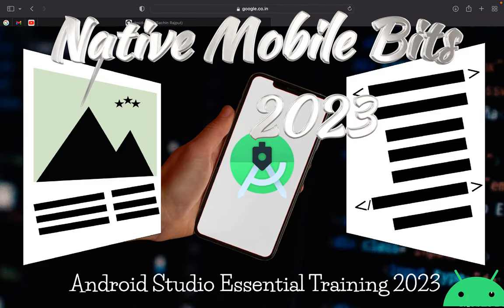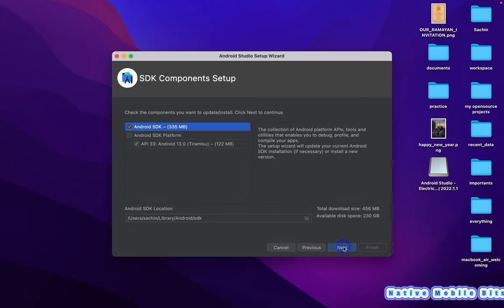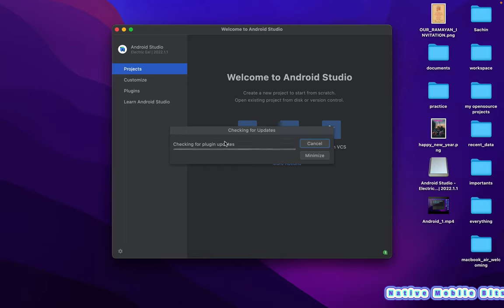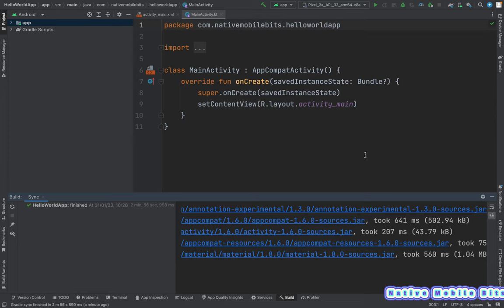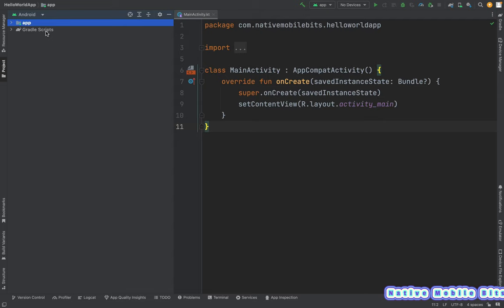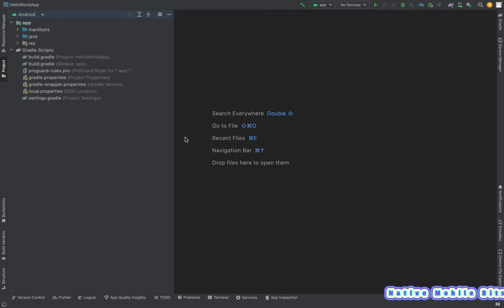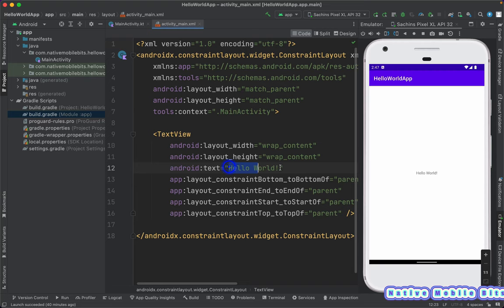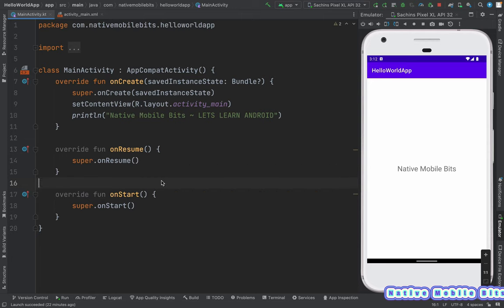Android Studio Essential Training 2024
If Anyone want to be an Android App developer, we need to master Android Studio - the official Google IDE to build Android apps.

Android Studio is based on IntelliJ IDEA and contains the same great coding and debugging features. By Using Android Studio we can do all the things related to app development cycle, including :-
⭐ Development (Writing logics)
⭐ Designing App Screens (writing layout files)
⭐ Debugging (while development)
⭐ Generate Android Builds and Release the app.

In this video our chief, Sachin Rajput who has 7 years of experience of working with Android Studio on daily basis, introduces Android Studio and teaches it from scratch and demonstrate how you can master this IDE.

By the end of this video, you should be able to use Android Studio as a PRO 😎 to become a faster, even more efficient developer. ✅

Learning objectives
00:00 - How to learn Android in 2023.
00:23 - Why we need Android Studio.
00:45 - How to Install Android Studio.
02:08 - How to install and set-up Android SDK.
03:13 - What files Android Studio & SDK download in our system.
03:26 - What is ADB & its need?
04:11 - Android Studio features
04:56 - How to create a new Project in Android Studio.
08:16 - Project window and project structure.
10:01 - Android Manifest file.
11:18 - Kotlin coding files and its package structure.
12:40 - Tips to use these multiple buttons in Project window
14:18 - Resources in a Android project layouts and more.
16:56 - How to Customising the Android Studio interface.
17:50 - Different look&feel in Android Studio.
19:48 - How to check for Android Studio updates.
20:14 - How to speed up Android Studio.
21:10 - Creating virtual devices for testing AVD.
22:31 - Configure your Android Virtual Device (AVD).
23:45 - Fascinating story about Android APIs version.
25:49 - How to Install apps on Virtual Phone.
27:51 - Learn How to use Virtual Phones.
29:00 - What is Logcat? & how to use it to debug.
31:34 - Few best Android Studio features, Not so many uses.
32:08 - Zen mode in Android Studio and more.
32:50 - Next video plan.
33:09 - Appeal to you, yes YOU :)

🙏 Note - It took me a lot of effort + a lot of sleepless nights for making this, but as I really love Android and i will keep sharing my experience with you all, all the things i know i will try to teach it to aspirants students who wants to make their career in Android Application development.